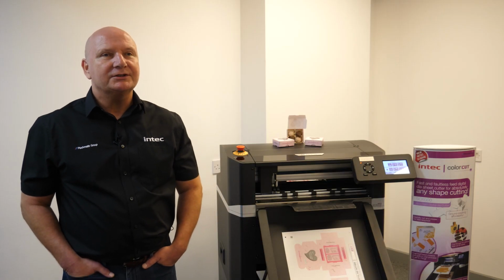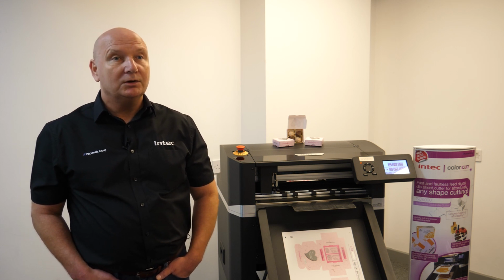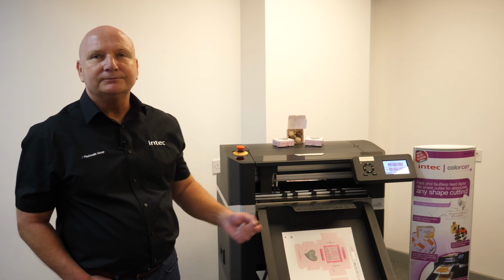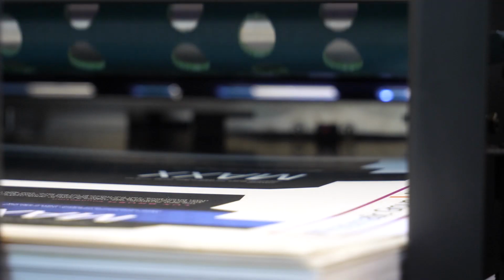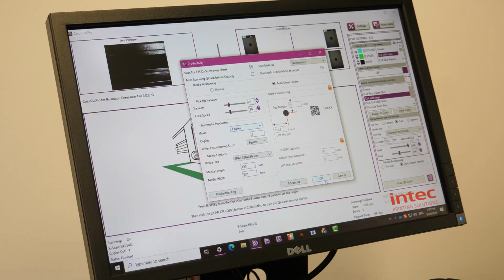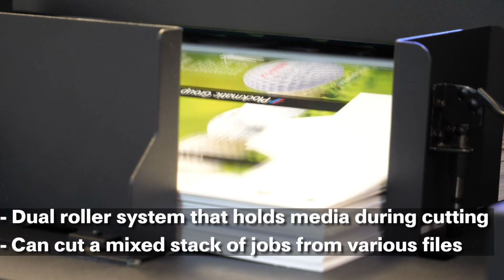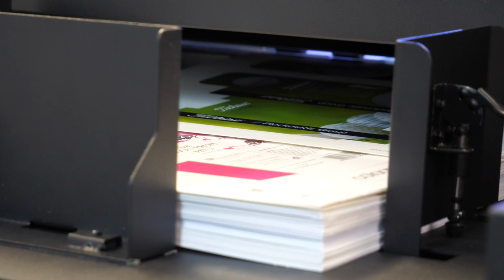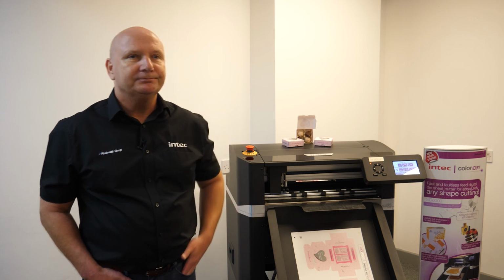Intec launches the SC6000 sheet cutter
In this week's Print7 we visit Intec to check out its latest digital sheet cutter, the Intec SC6000, a new blend of flatbed and sheet-fed technology made for a range of solutions like packaging and POS.